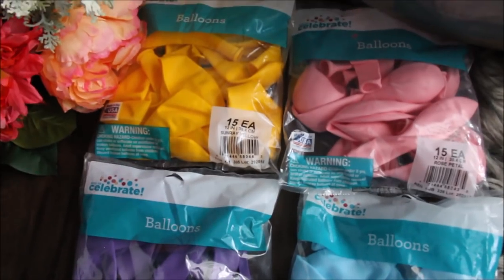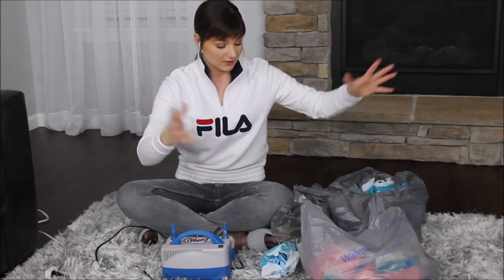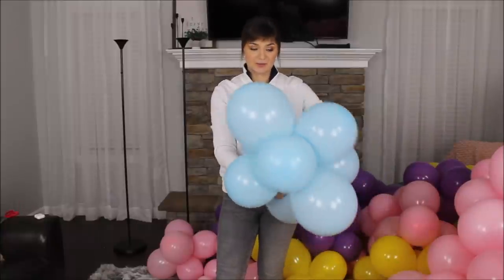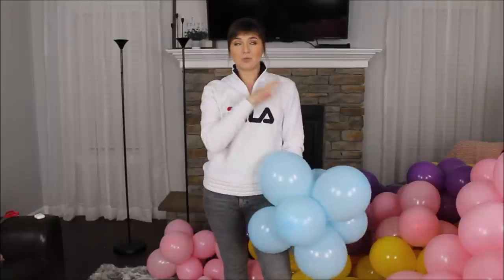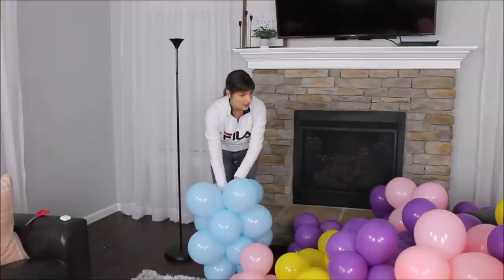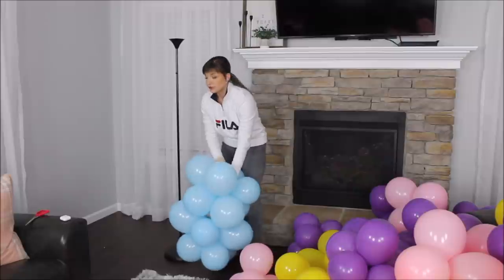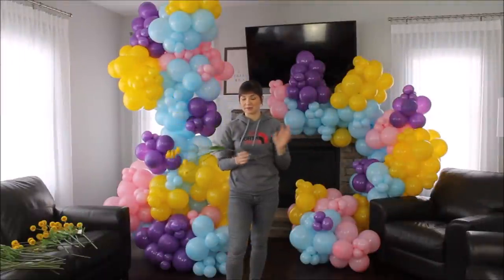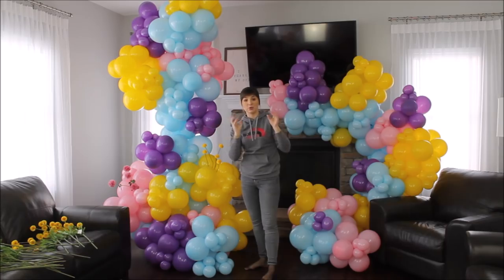How To Balloon Garland DIY Tutorial | WalMart Balloon Garland DIY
Supplies:

Purple 75 balloons
Blue 168 balloons
Pink 115 balloons
Yellow 116 balloons

Total 474

Pretty Purple

Sunray Yellow

Petal Pink

Powdered Blue

Lamp Walmart

Not Floor Lamp Amazon

Backdrop Frame:

260s balloons

Love Anastasia